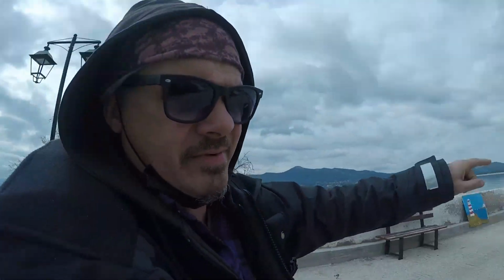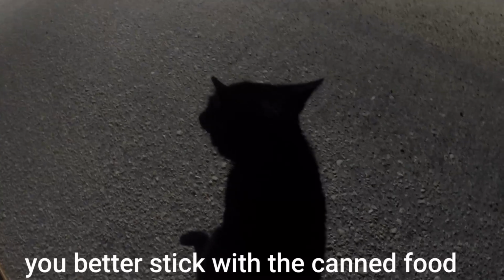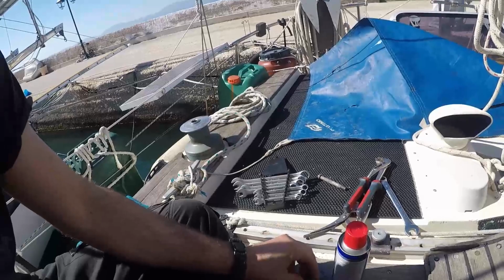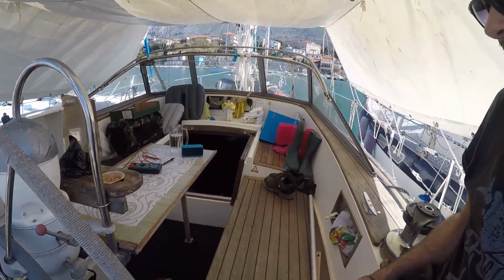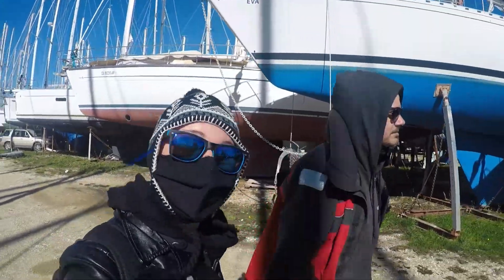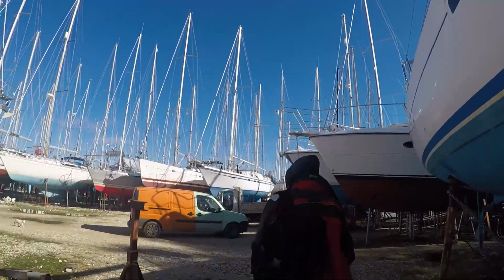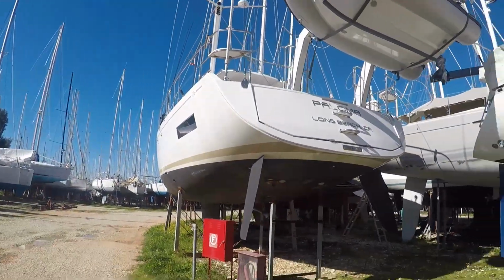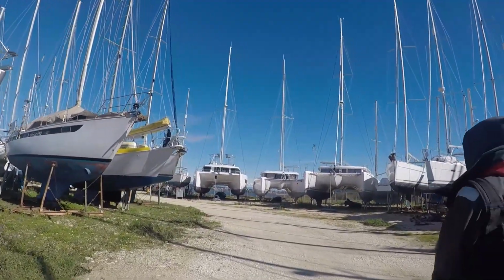Sailing SV Mutiny 46, presents & boatyards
A good friend offered us a mainsail and we receive some well-awaited stuff for Mutiny. Meanwhile, we take you with us to the boatyard in Aktio and Ionian marina where we are often found taking care of boats for owners that, unfortunately, can not be present themselves.

How we have SEX

What's the meaning of LIFE?

How we SECRETLY make 5000 USD a WEEK!

Why our cat Loves DEATHMETAL

How INVOLVED is Lotte with drugs?